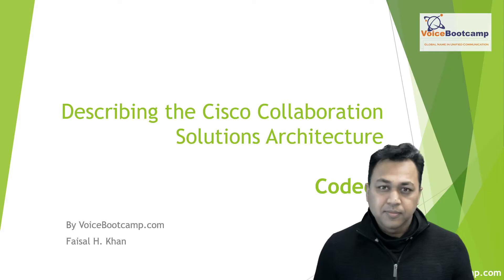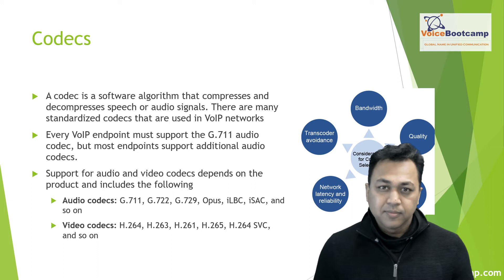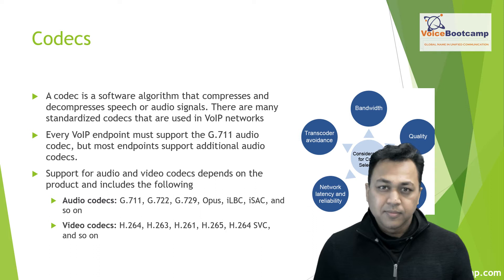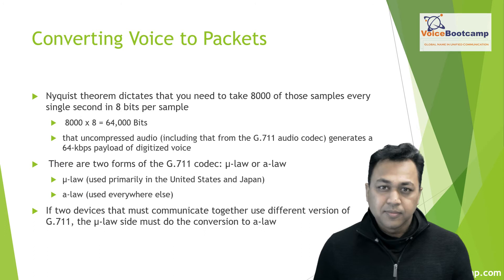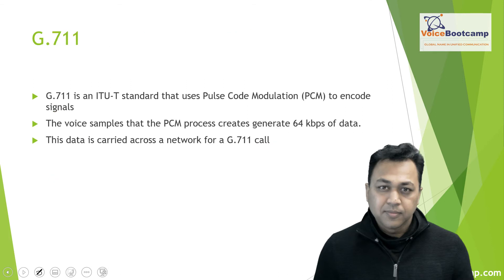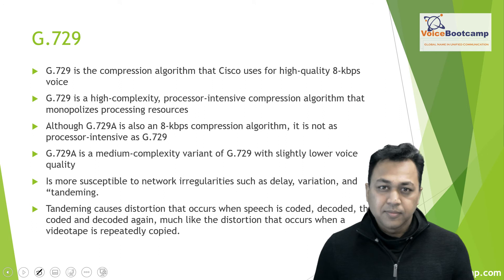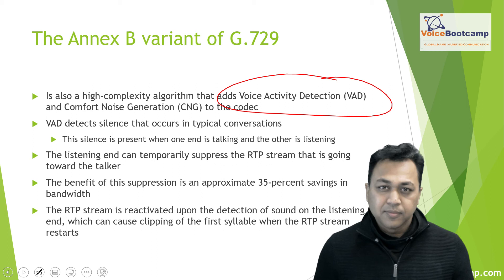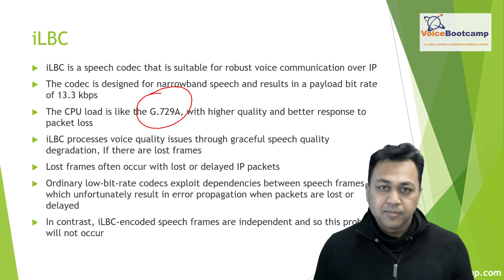VoiceBootcam CCNP Collaboration Training - Codecs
& Download Free Cisco & AWS Lectures and Lab